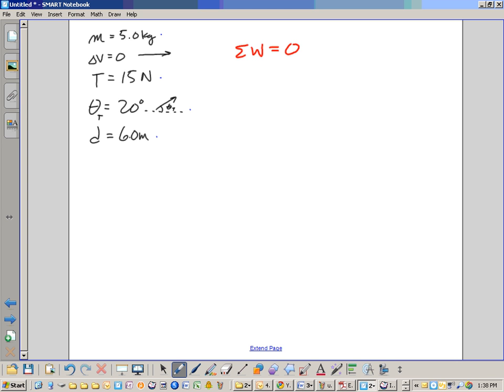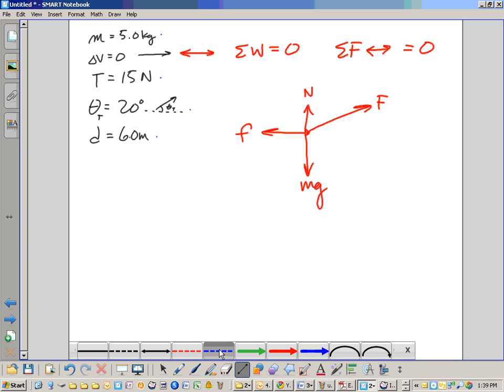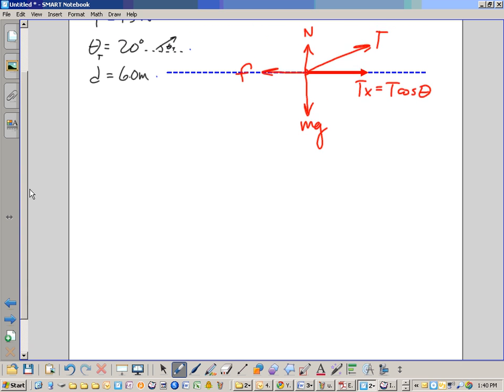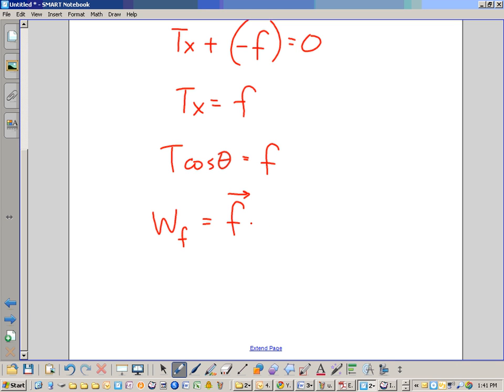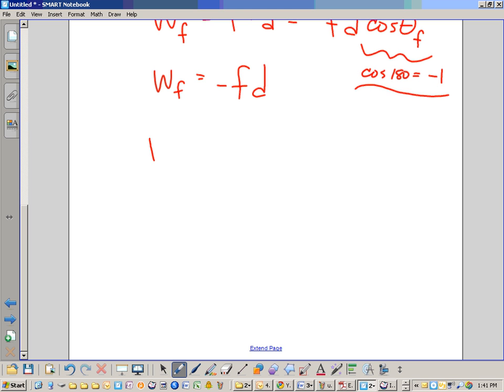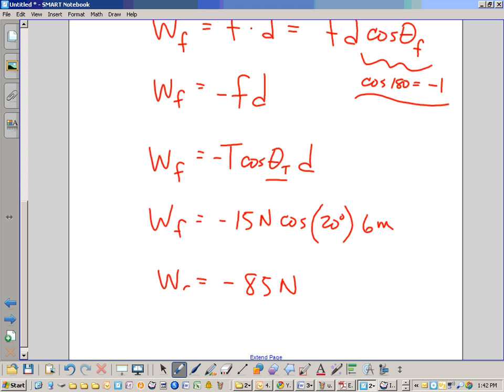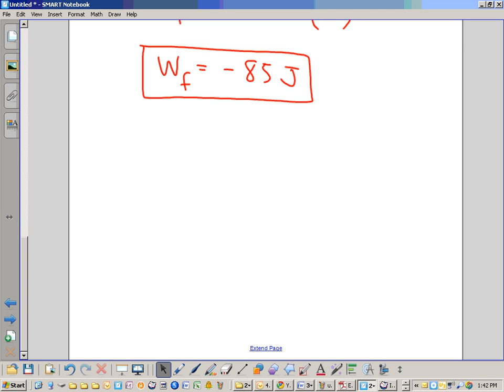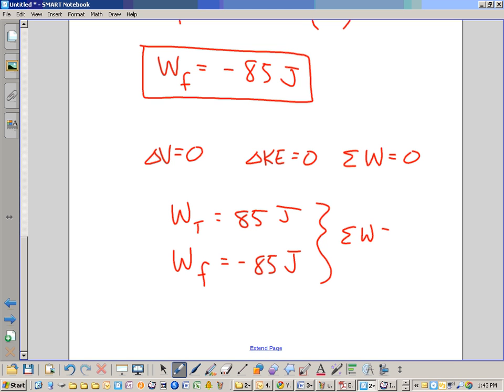2011 04 27 QUIZ Work Energy Problem 2 Solution